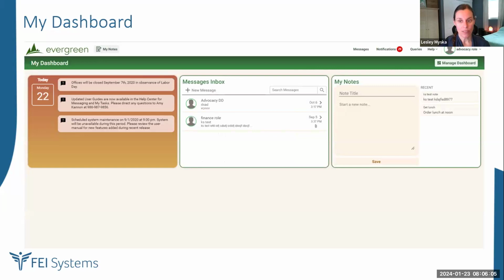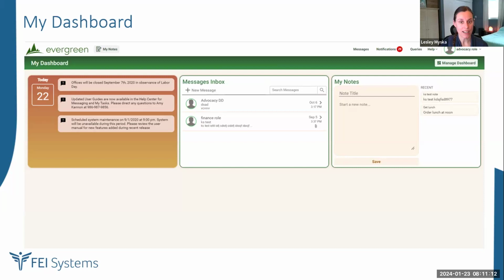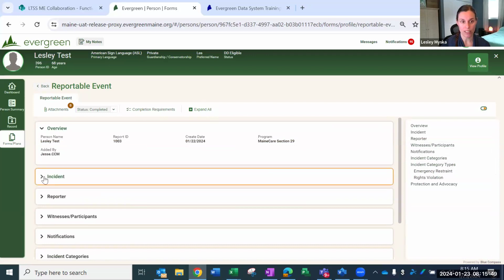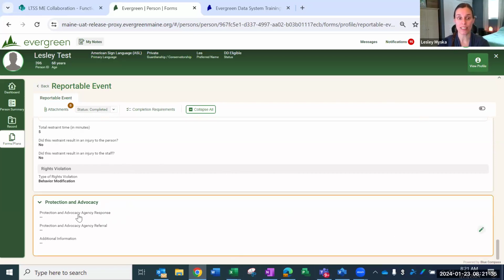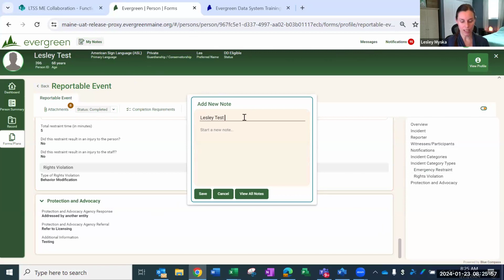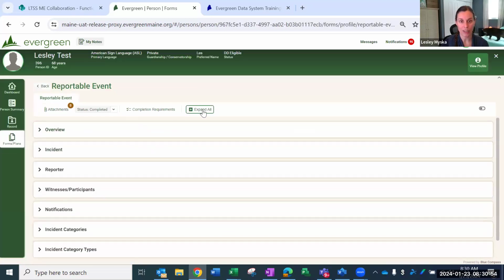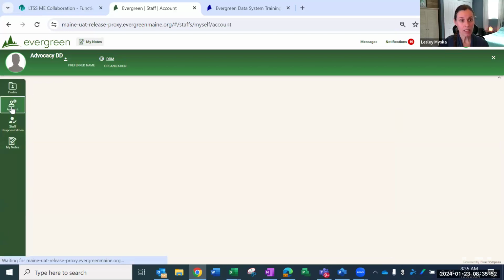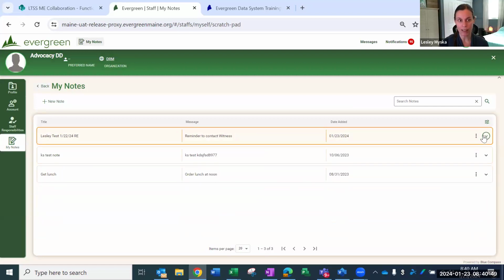Evergreen Technical Training: Advocacy Reportable Events - January 23, 2024 8am